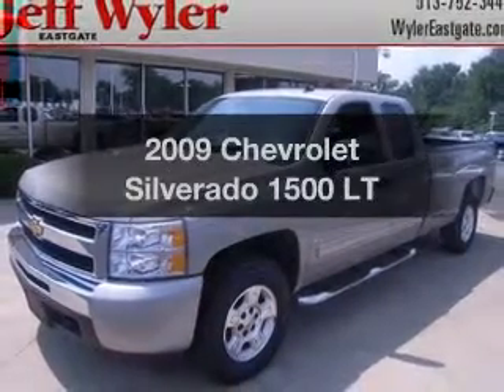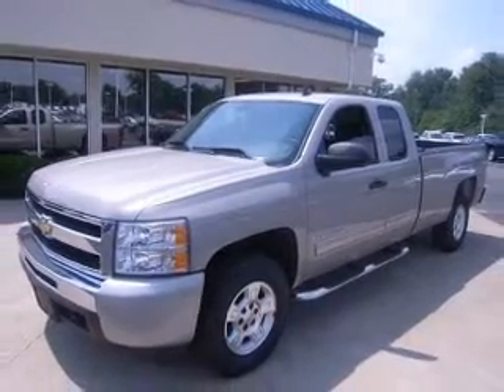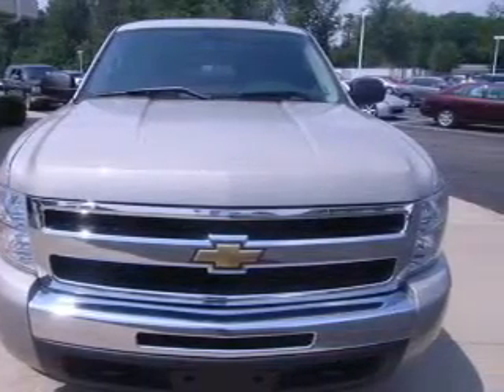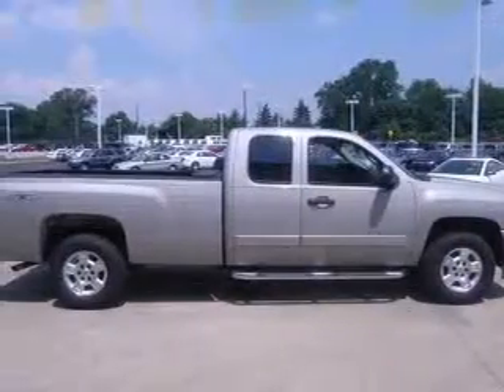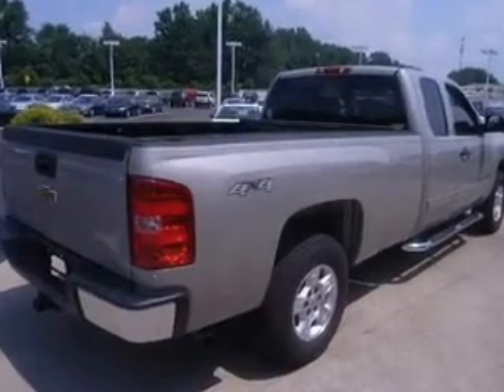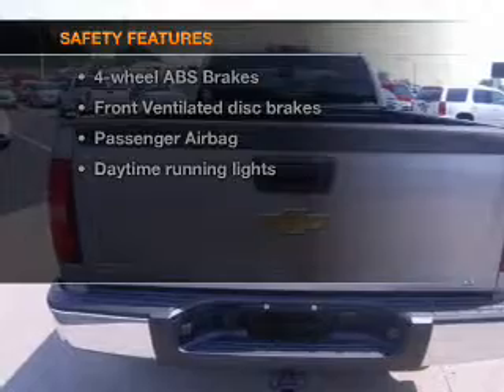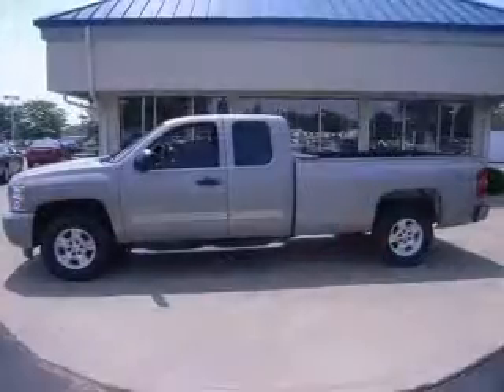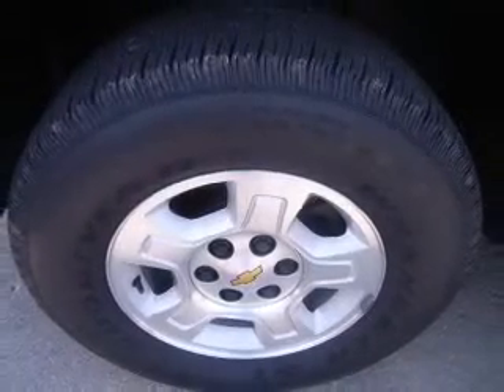2009 Chevrolet Silverado 1500 - Batavia OH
Year: 2009
Make: Chevrolet
Model: Silverado 1500
Trim: LT
Engine: 5.3 liter 8 cylinder 16 valve
Transmission: 4-Speed Automatic
Color: Silver
Mileage: 27348
Address:
1117 State Rte 32